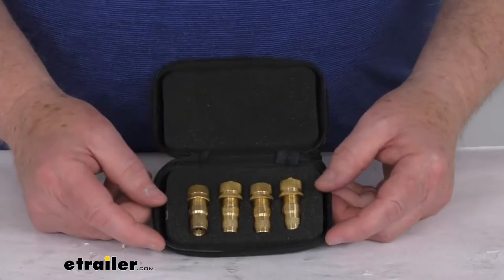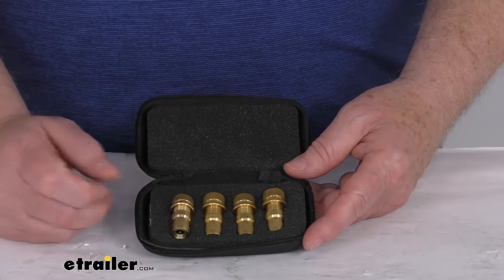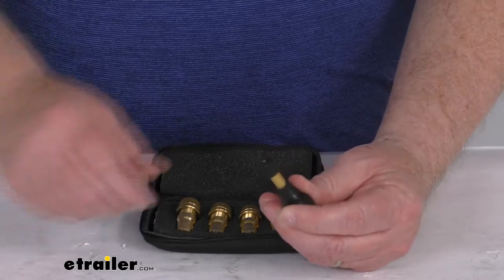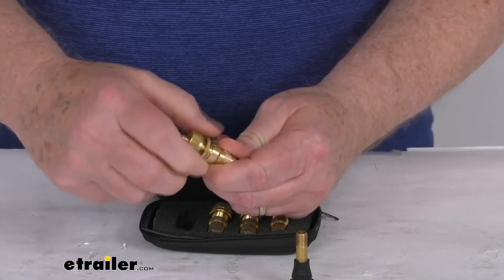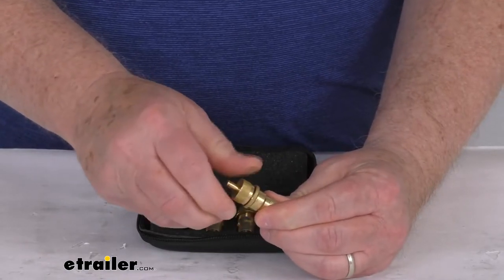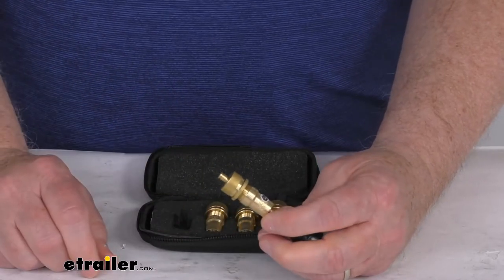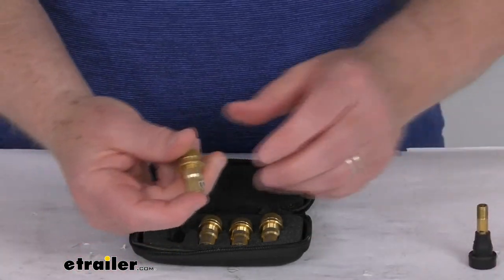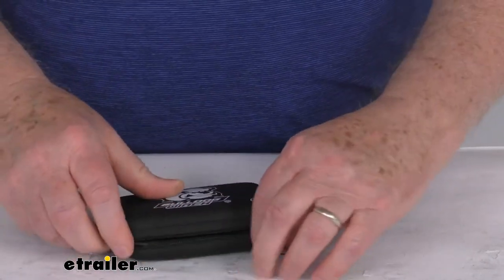etrailer | Bulldog Winch Automatic Tire Deflators Review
Click for more info and reviews of this Bulldog Winch Tire Repair Tools:

Jeff Hello everybody, this is Jeff at etrailer.com. Today we'll take a look at the Bulldog Winch automatic tire deflators for quantity of four. Now these tire deflators will attach to your tire's vale stems and they'll automatically deflate all four tires to a preset level. So these are perfect for setting tire pressure levels at the trail head. Not deflating tires to a lower pressure improves your off-road traction and smooths out the vehicle ride. Now, these are adjustable pressures from five PSI to a 30 PSI.

When you receive these, they come factory preset to 15 PSI. But basically to adjust the pressure setting on the deflator, it's pretty simple to do. What you'll do is find a tire or a spare tire that you wanna reduce to what pressure you need. So if you wanna reduce it, this would be your valve stem that would be on your tire. So what you'll do is just take your valve cap off and then you'll put a deflator on there to reduce it.

Get a tire gauge and deflate it to what pressure you want. Once you reduce that tire or that spare tire to the pressure you want, then what you'll do, is you'll take this deflator here and you'll remove, unloosen this lock nut. There's a lock nut right here. Just loosen that lock nut and then twist the lock nut all the way down and then take the adjusting cap and twist that all the way down. Once you have both of them all the way down, then what you'll do is screw that onto the tire that you reduced to the pressure you want and tighten that all the way down until it snugs up.

Once that's all tightened down, then what you'll do, is unscrew this adjusting cap and just keep unscrewing it until you'll start to hear air come out. By here, you'll see a hole, and as you start unscrewing that, once the air starts coming out, then you'll stop and then tighten it back a little bit. And that's the air pressure you wanna set on the deflator and then to keep it set, you just take your lock nut tighten it all the way up, snug it down and it'll keep that adjusting cap at the air pressure you want. And then what you'll do is just remove it from that tire and that deflator will be all set to the pressure you want. And then you'll just repeat it with the three other ones to set those.

So very simple to set it to what air pressure you want. And it is a very easy installation to install these. As I showed you, you just screw them onto the existing valve stems. These are a machine brass deflator which is very durable and corrosion resistant. And as you can see does includes the four deflators. And if you notice a nice zippered storage case that you can just zip it closed to keep them protected and then store wherever you need them. But that should do it for the review on the Bulldog Winch automatic tire deflators for a quantity of four..